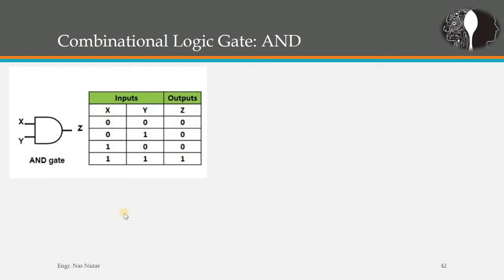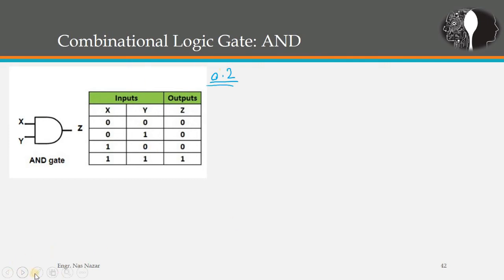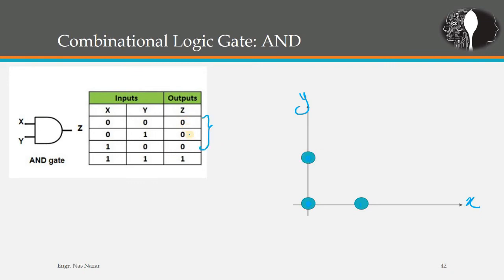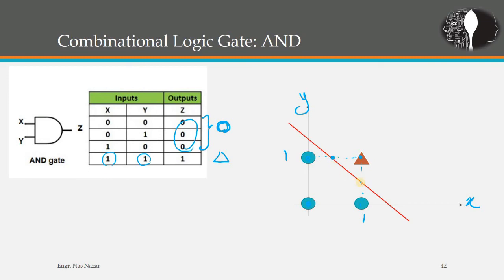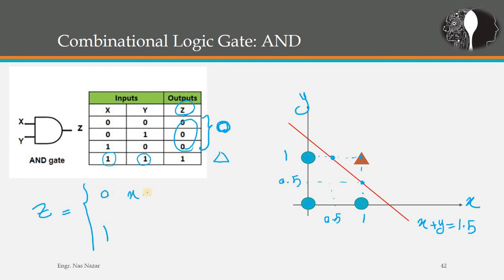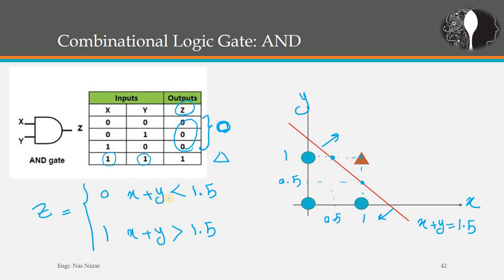5. Fundamentals of Artificial Neural Network| Combinational Logic Gate: AND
Understand the AND gate and be able to drive a classifier line on its graph
where you get to know future carriers and trending jobs, learn how to earn more money remotely via online platforms from home, and upgrade your skills to find your niche in today and future workforce diversity.

See the Complete Course on Udemy:
"Artificial Neural Network and Machine Learning using MATLAB"
~Learn to Create Neural Network with Matlab Toolbox and Easy to Follow Codes; with Comprehensive Theoretical Concepts

*Develop a multilayer perceptron neural network or MLP in MATLAB using Toolbox
* Building Artificial Neural Network Model
* Understand Optimization methods
* Understand Function approximation methodology
* Knowledge of Performance Functions
* Apply Artificial Neural Networks in practice
* Knowledge on Fundamentals of Machine Learning and Artificial Neural Network
* Understand the Mathematical Model of a Neural Network
* Knowledge of Training Methods for Machine Learning